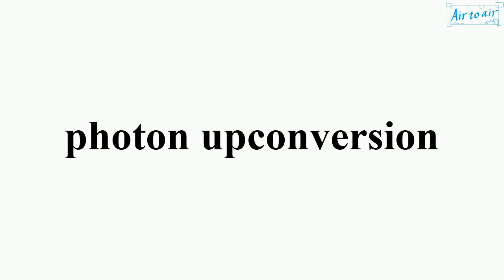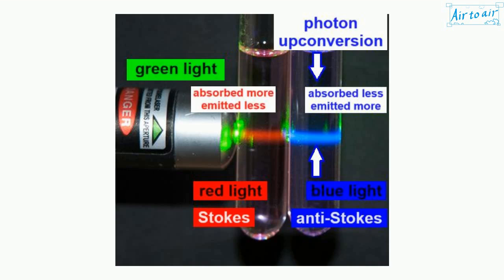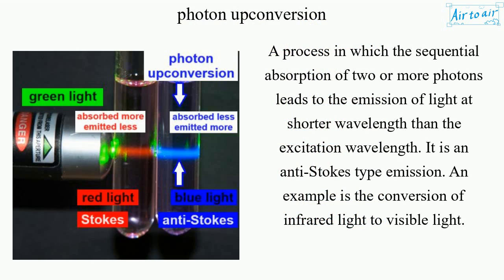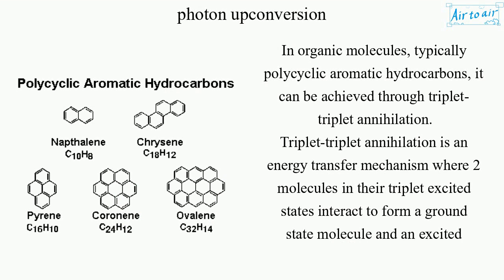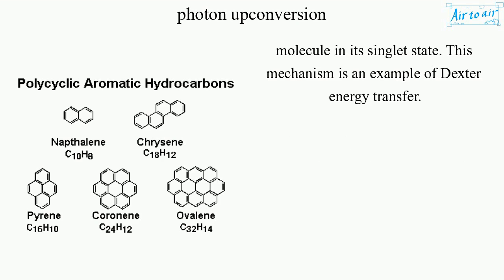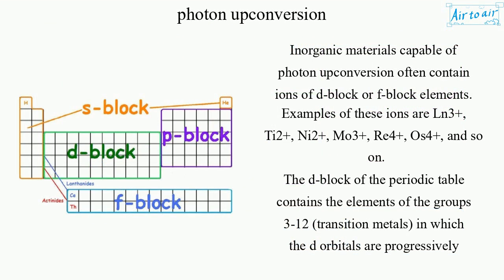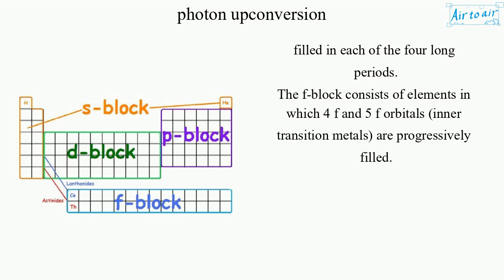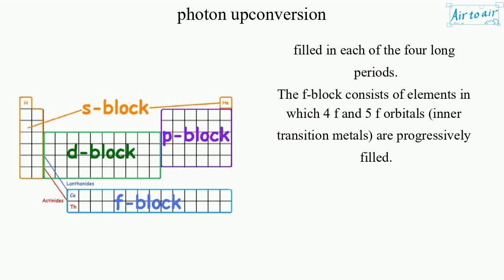photon upconversion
A process in which the sequential absorption of two or more photons leads to the emission of light at shorter wavelength than the excitation wavelength. It is an anti-Stokes type emission. An example is the conversion of infrared light to visible light.

In organic molecules, typically polycyclic aromatic hydrocarbons, it can be achieved through triplet-triplet annihilation.
Triplet-triplet annihilation is an energy transfer mechanism where 2 molecules in their triplet excited states interact to form a ground state molecule and an excited molecule in its singlet state. This mechanism is an example of Dexter energy transfer.

Inorganic materials capable of photon upconversion often contain ions of d-block or f-block elements. Examples of these ions are Ln3+, Ti2+, Ni2+, Mo3+, Re4+, Os4+, and so on.
The d-block of the periodic table contains the elements of the groups 3-12 (transition metals) in which the d orbitals are progressively filled in each of the four long periods.
The f-block consists of elements in which 4 f and 5 f orbitals (inner transition metals) are progressively filled.